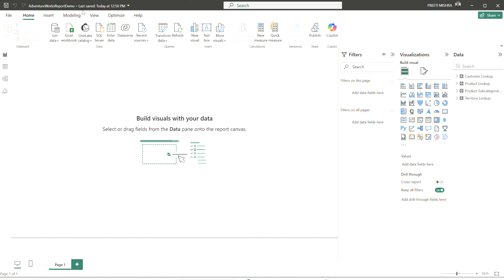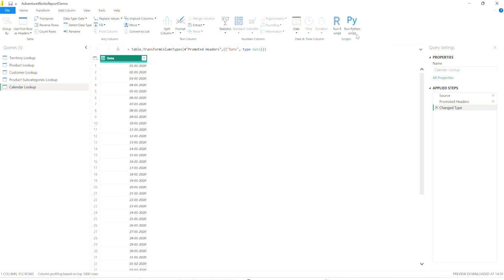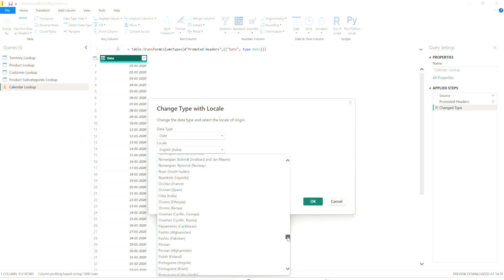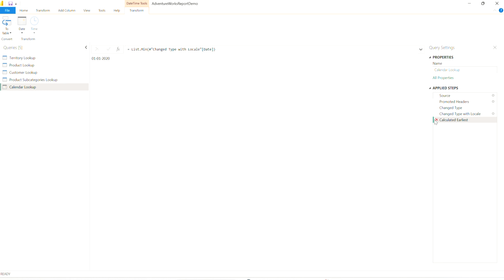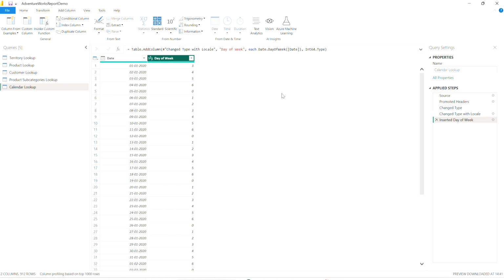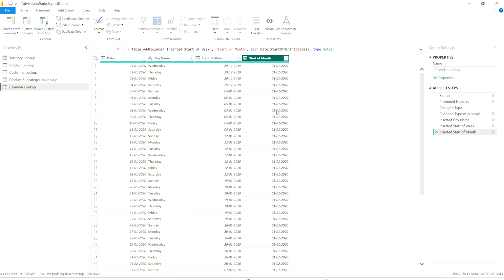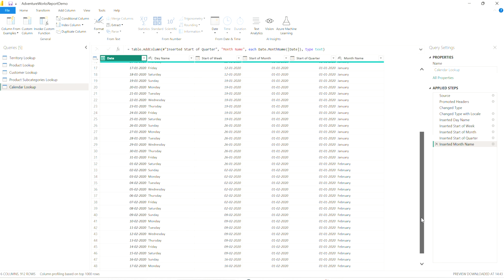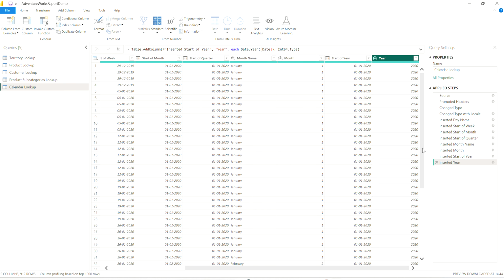Data Transformation Basics in Power Query Editor – Part 6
Date Time Tools Walkaround

1. Import AdventureWorks Calendar Lookup.csv table in query editor
2. Change its name to Calendar Lookup
3. Click on data type icon on the column – select locale—select data type date—English(United States)
4. Add columns:
a. Day Name
b. Start of Week
c. Start of Month
d. Start of Quarter
Add column first day of month
Date Time Tool Activity

In Calendar Lookup Table
1. Add these columns:
a. Month Name
b. Month Number
c. Start of year
d. Year

1. Import AdventureWorks Calendar Lookup.csv table in query editor
2. Change its name to Calendar Lookup
3. Click on data type icon on the column – select locale—select data type date—English(United States)
4. Add a column – name of day
5. Add column first day of week
6. Add column first day of month